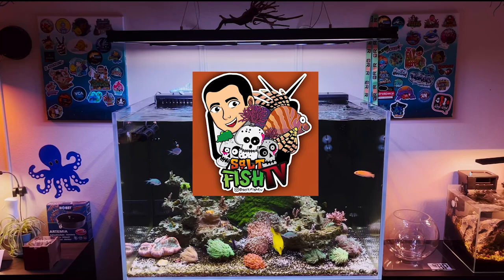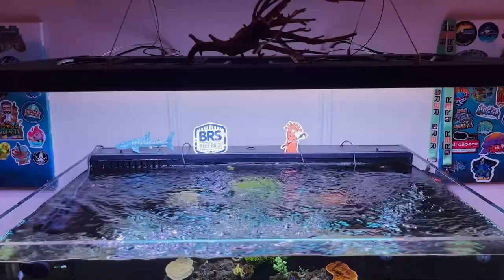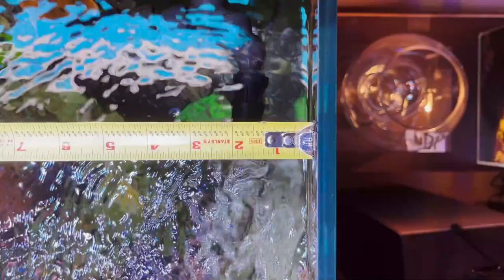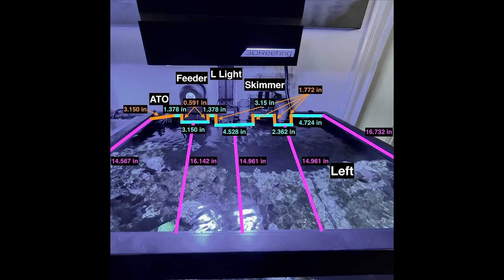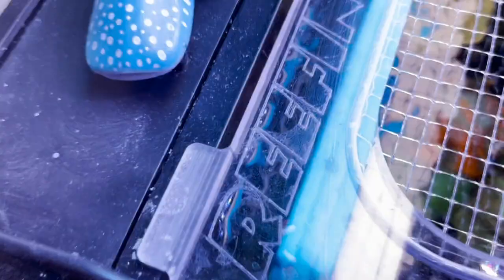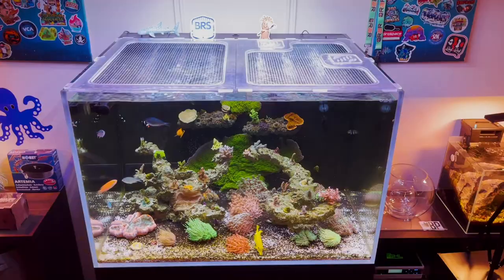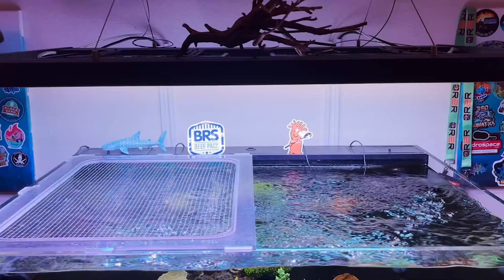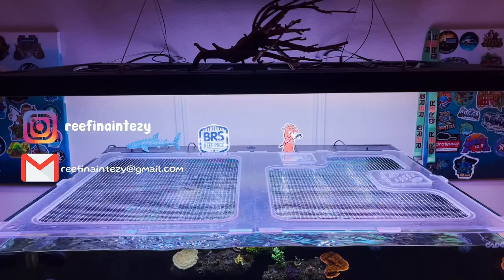How to measure your aquarium for a FULL CUSTOM lid - Reefin Aint EZY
In this video I will show you how to properly measure your aquarium for a 100% CUSTOM lid! This video was created to be used on/for Reefin Aint EZY's website.

JUST REEF!

Every dollar amount is invested back into the channel, PLUS get shout outs and other perks, like SWAG!

Proud BRS Reef Pack Member hashtag BRSreefpack
Bulk Reef Supply Ambassador

Bulk Reef Supply
Algae Barn
GHL

Don't mind this YouTube algorithm story 🙂